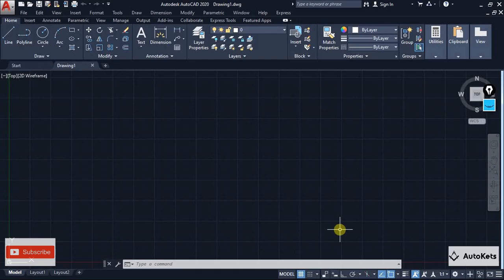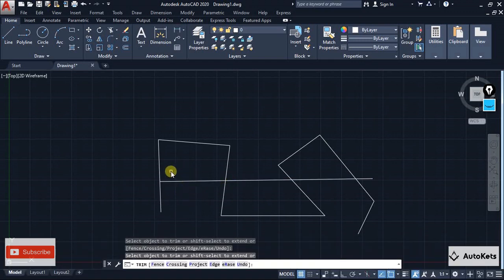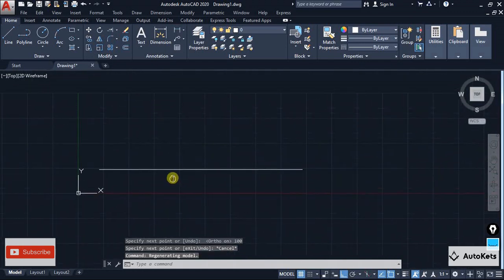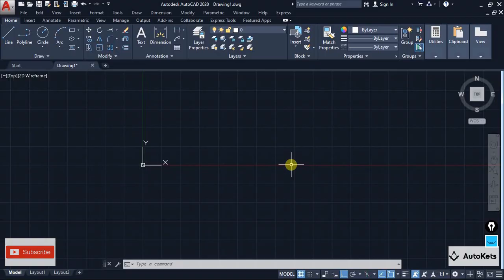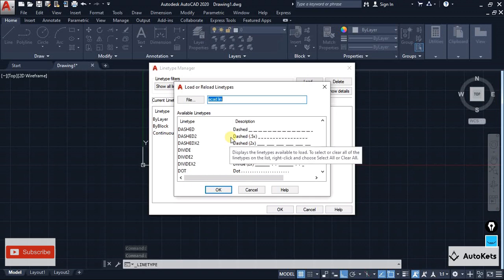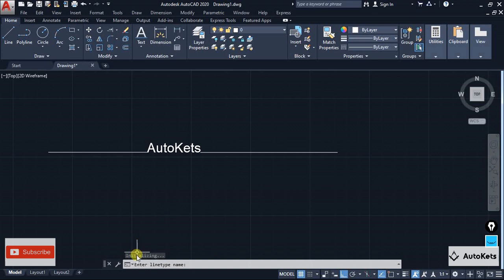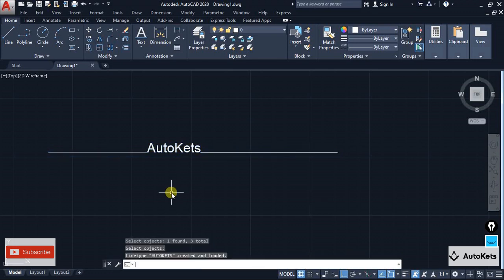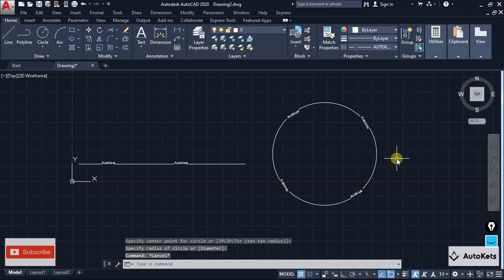AutoCAD Tutorial: Master These Essential Tricks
In this video, we have brought you a quick tips and tricks that a you should know in AutoCAD.
This tricks include
1. Tricks Related to Trim & Extend Command.
2. Writing an expression in AutoCAD.
3. Creating Custom LineType in AutoCAD.
4. Time Command
5. trick Related to Mirror Command.

If you want a complete course on AutoCAD at a very affordable prizes then you can check out our website, here we provide a comprehensive AutoCAD Course on both 2D Drawings and 3D Modelling

Get the Course on UDEMY!

Yes, Our course is on Udemy as well!!, Visit the provided link to enroll into our Comprehensive AutoCAD Course on Udemy.